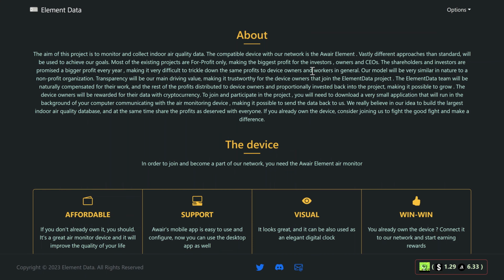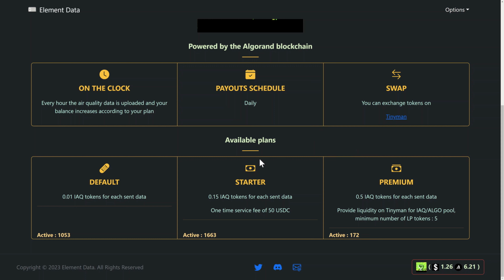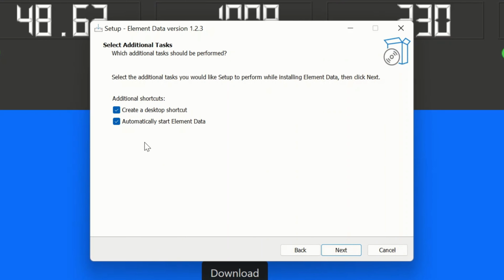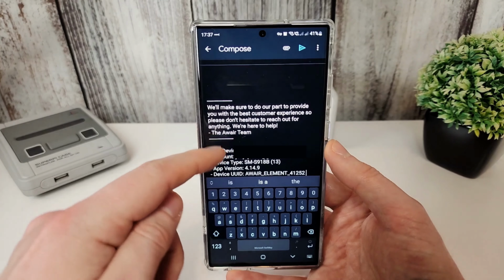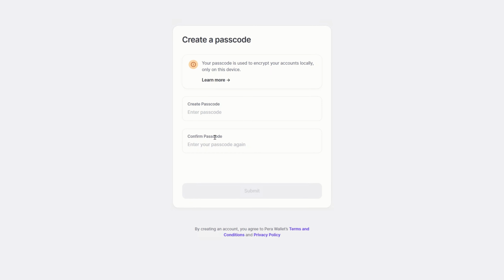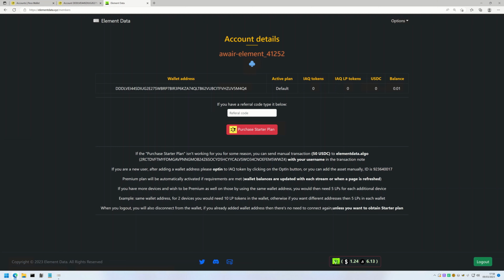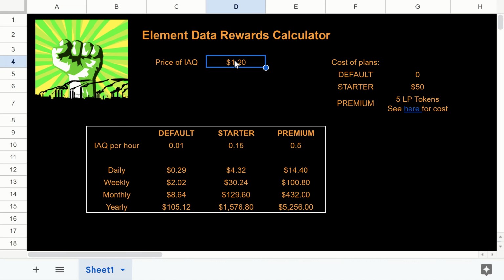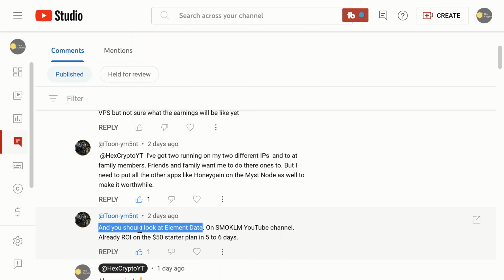Earn with your Awair Element again! Element Data Setup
Dust down your Awair Elements and get them earning again! Element Data allows you to mine $IAQ (Indoor Air Quality) tokens which can be exchanged for real money on Tinyman. The setup is simple but let's go through the requirements and steps first to see what is involved.

00:00 Intro
00:46 Element Data Intro
01:05 Tokenomics
02:34 Requirements
03:04 Installing the app
04:08 Element Access Token
05:02 Element Device ID
06:13 Link with Algorand Wallet
08:29 Add IAQ to your Wallet
09:57 Potential Earnings
11:38 Final Thoughts

I am not a registered investment or financial advisor. All opinions are my own and it is recommended you always do your own research before investing in anything I talk about on this channel.

It is very important to do your own analysis before making any investment based on your own personal circumstances. Take independent financial advice from a professional in connection with any information you see on this channel whether for the purpose of making an investment decision or otherwise.